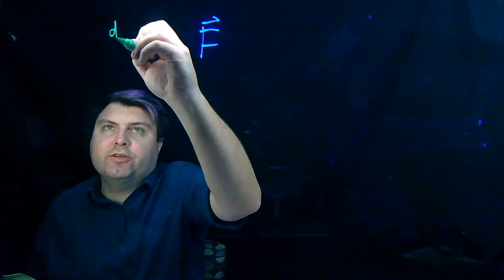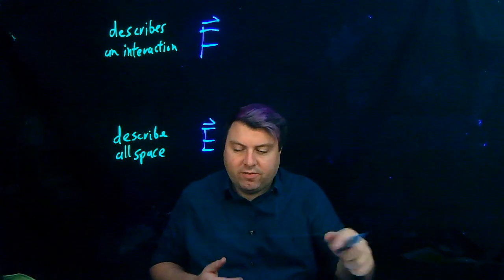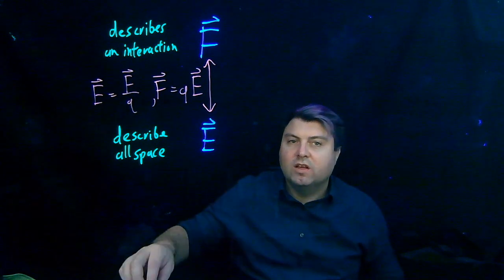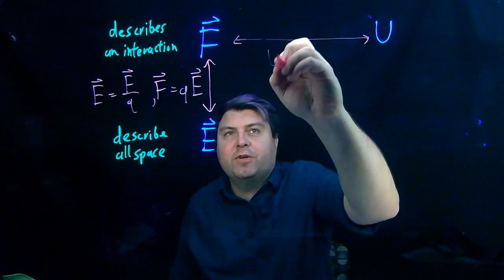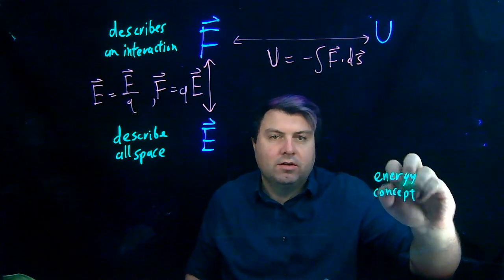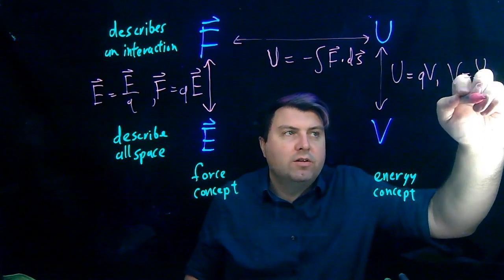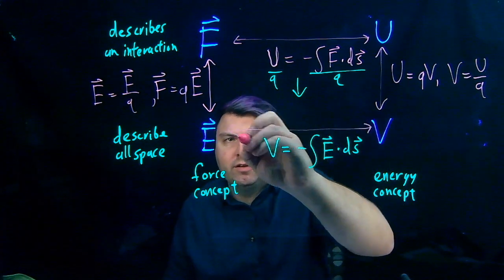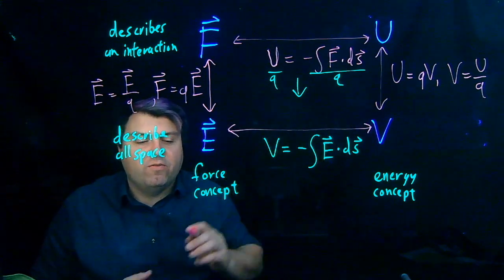Relating Electric Field, Electric Force, Electric Potential Energy, and Voltage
An overview video of Electrostatic measurements of Electric Force, Electric Field, Electric Potential Energy, and Electric Potential (also called Voltage). Uses Integral method instead of derivative method.

This course is intended for University Physics (Calculus-Based Physics) during the Electric Potential section.